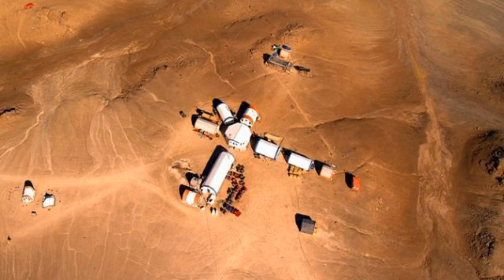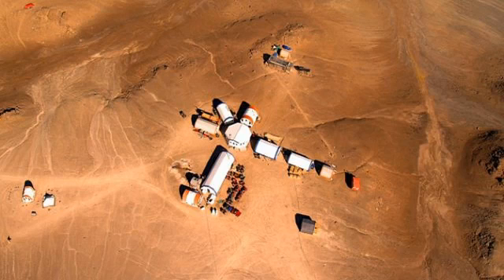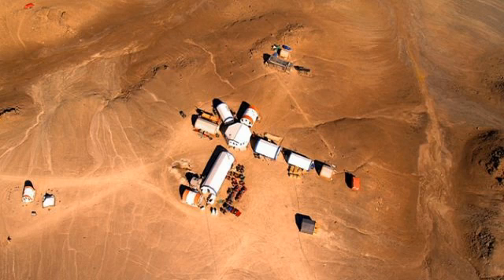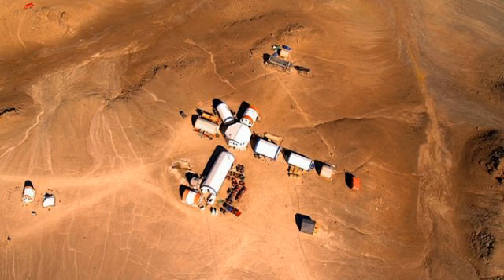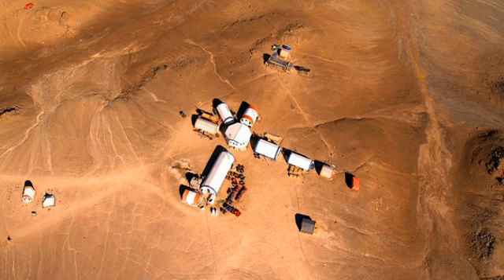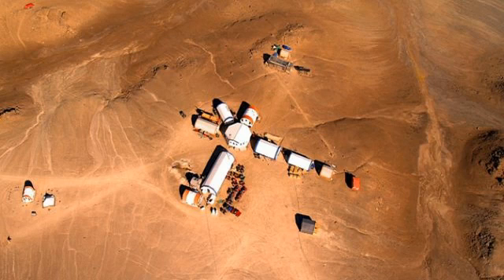NASA Plans to Develop Mars Drone at Arctic Research Base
This episode is also available as a blog post